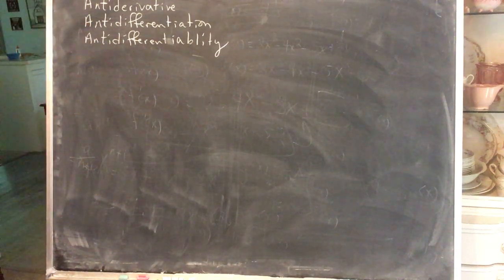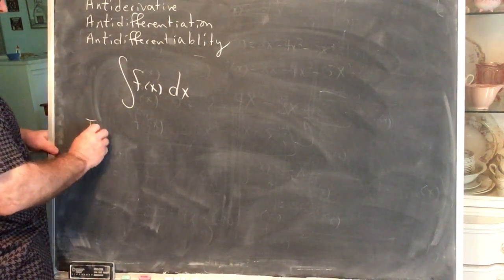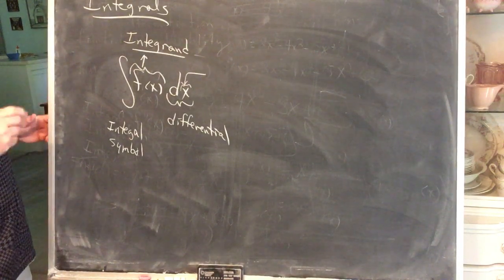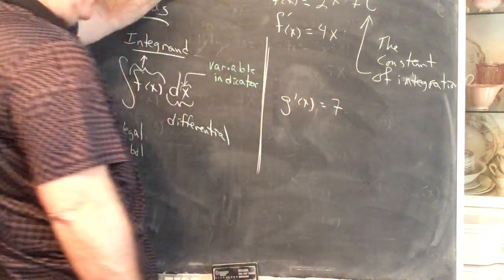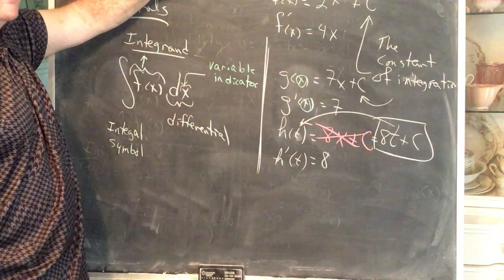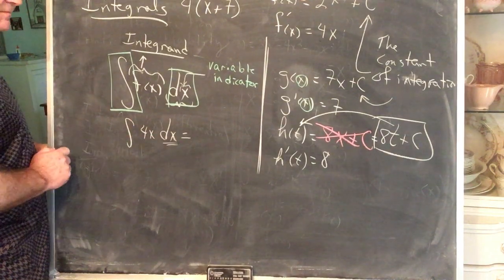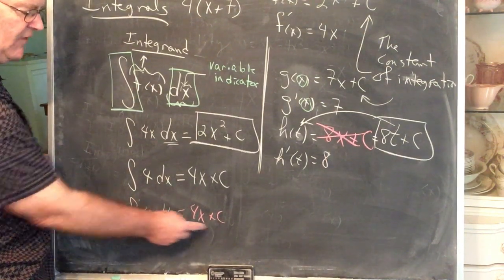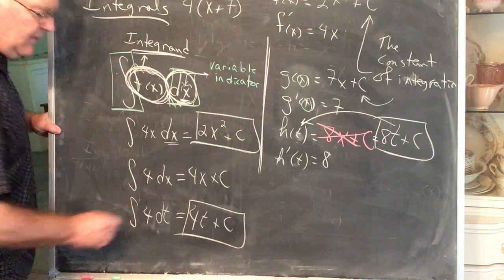Calc I Antiderivatives III